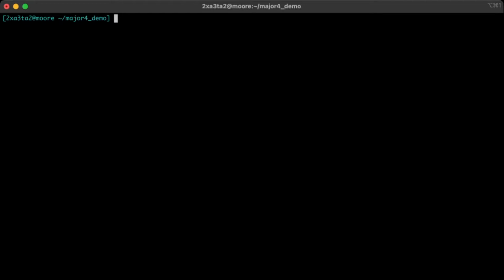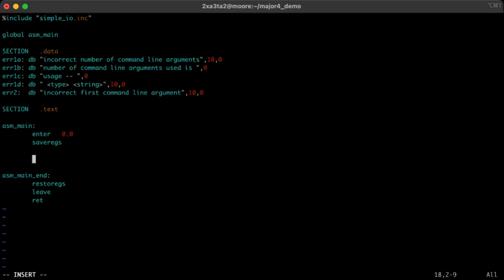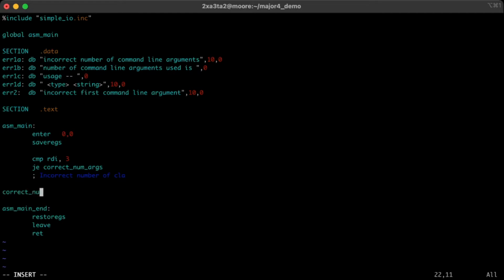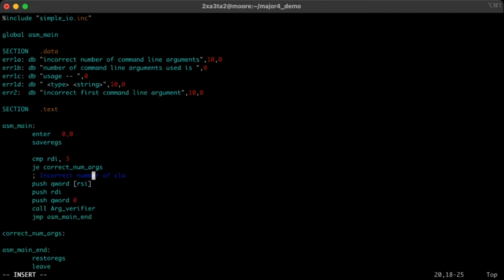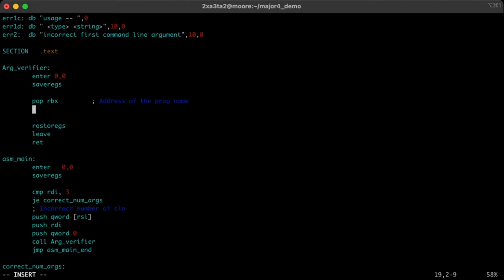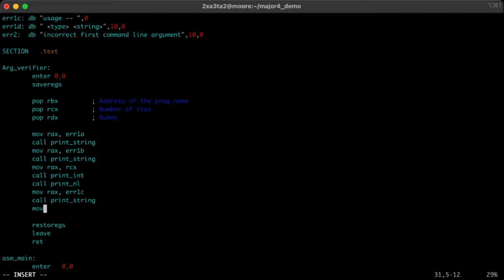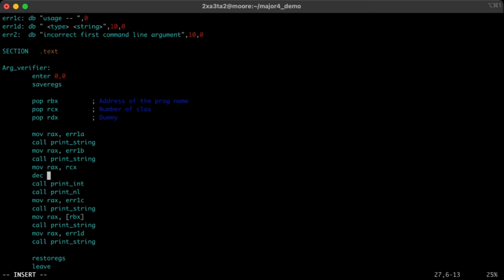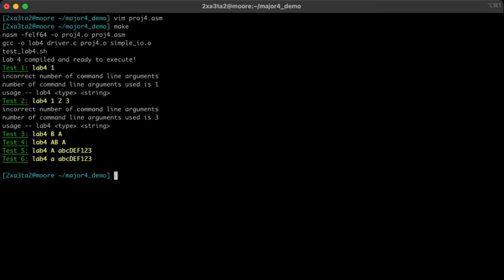Solving Major Lab 4 (Part 2): The Subroutine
This video covers steps 1 & 2:

Step 1:
The program checks the number of command-line arguments. If it is not equal to 2, it calls a subroutine Arg_verifier that expects two arguments on the stack: the first argument is the address of the string that contains the name of the program, and the second is the number of command-line arguments. The name of the program passed to Arg_verifier must be obtained from the command line argument, cannot be hardcoded. Note that the even number of arguments required to pass a third fake argument as well.

Step 2:
The subroutine Arg_verifier displays an error message about the incorrect number of command line arguments, then it displays a message of how many command line arguments were used, then it displays the usage (see sample run below for how usage looks like), and terminates the program.
If you cannot do it with a subroutine Arg_handler, do it without it, you will lose only about 15% of the mark without the subroutine.

Sample Outputs:
When you execute proj4 the output should look like this:
incorrect number of command line arguments
number of command line arguments used is 0
usage -- proj4 (type) (string)